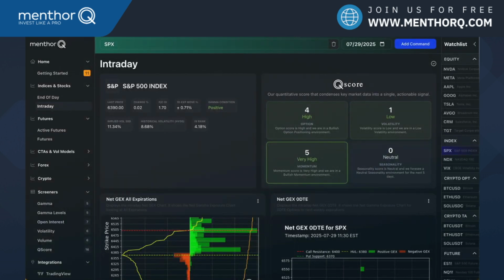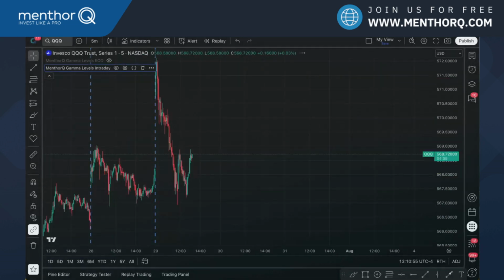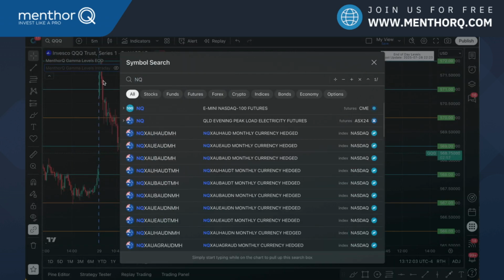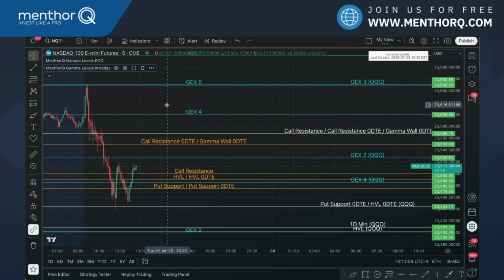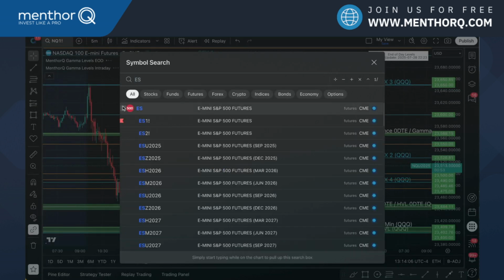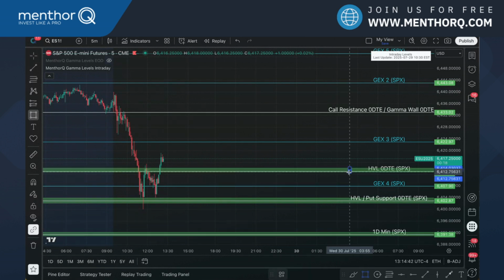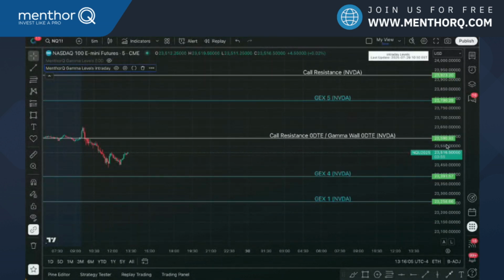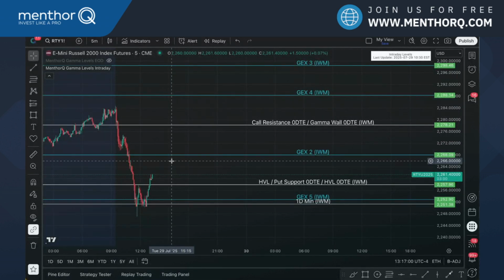Real Example: Trading Gamma Levels with Flow Confirmation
Theory meets reality in this real-world walkthrough.
We show how Gamma Levels identified key inflection points on a recent trade setup—before price moved.
🎯 See how the combination of CR, PS, and HVL can guide your entries and exits with confidence.